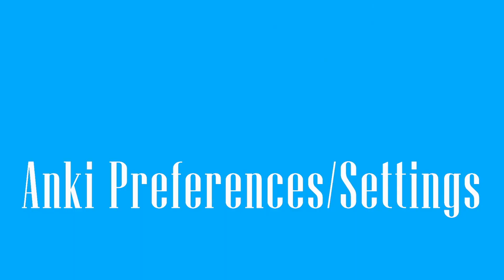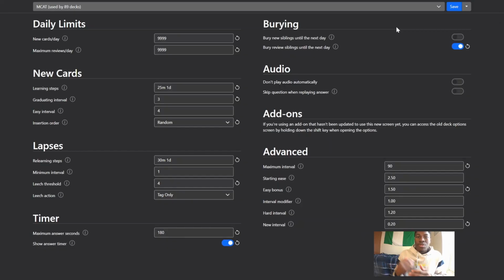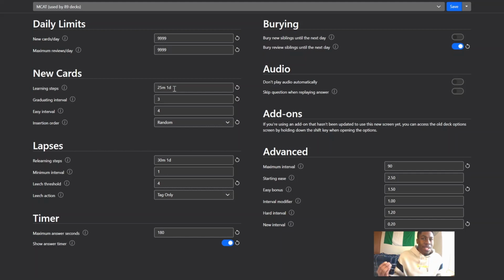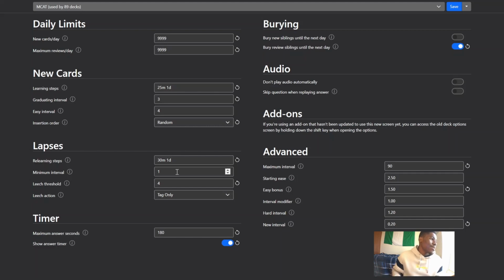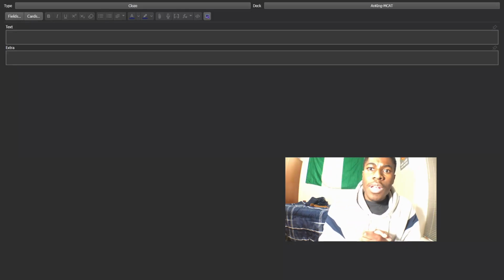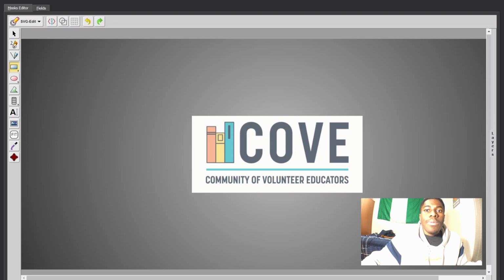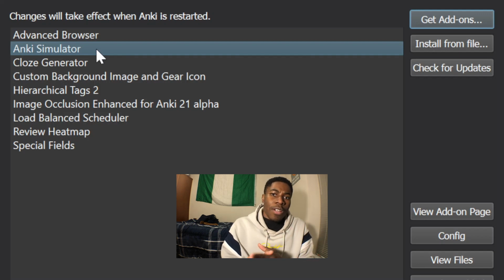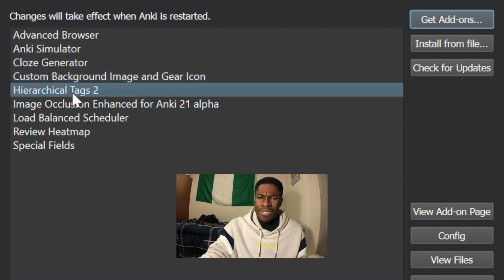How to Use Anki as a Pre Med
In this video, I will talk about how I use Anki as a Pre Med at Rutgers University. Anki is a spaced repetition app that uses an algorithm to recall cards you are about to forget based on a space interval. There are several types of cards, but I mainly use cloze deletion and image occlusion. Also, there are addons that you can use to enhance your Anki experience.

CHAPTERS:
Intro 0:00
What is Anki? 0:30
Anki Preferences and Settings 2:03
Types of Anki Cards 8:29
Anki Addons 11:16
Outro 14:06